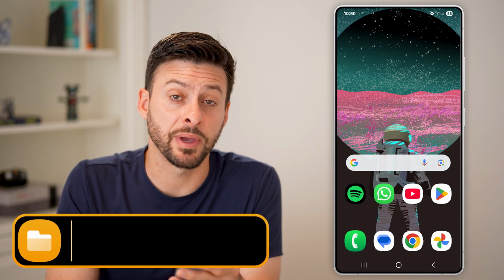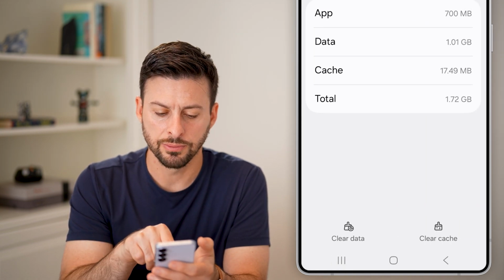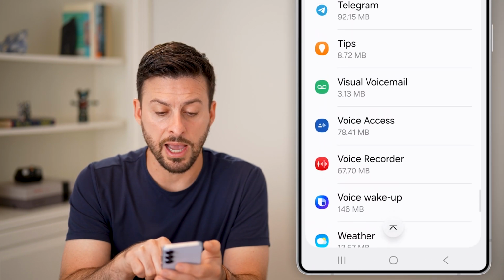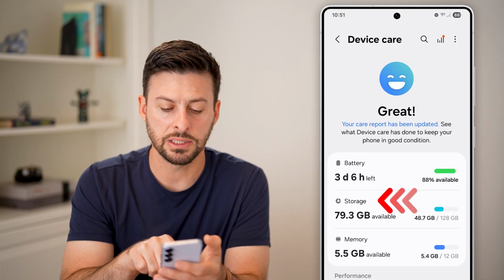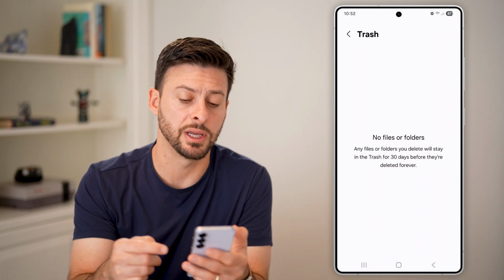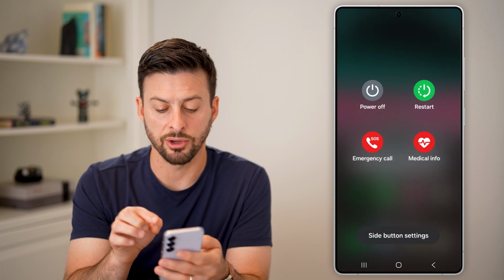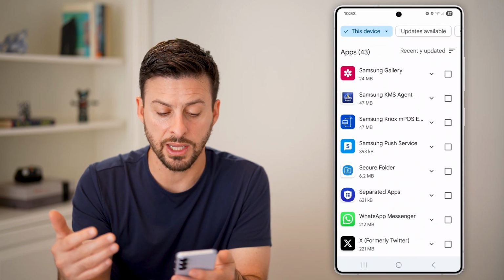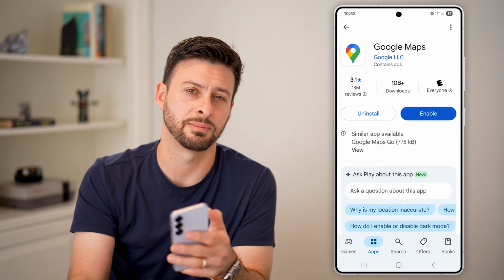How To Clear Up Space On Android Phone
Here's how to clear up additional space on your Android phone if you're running out.